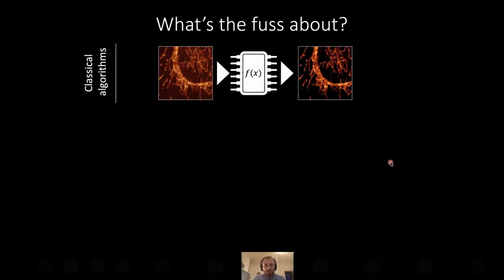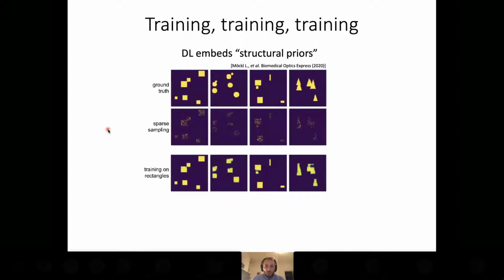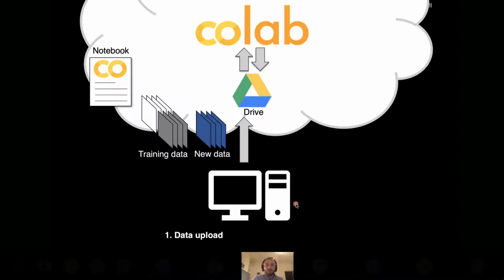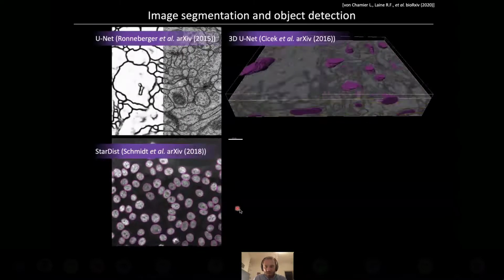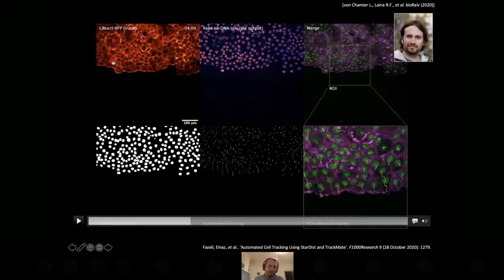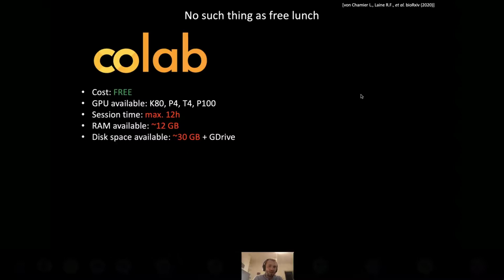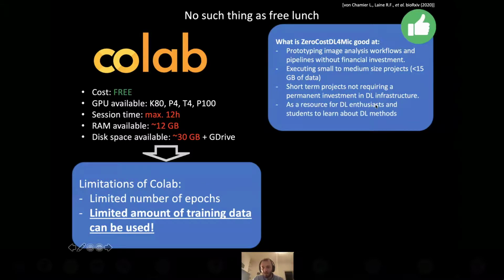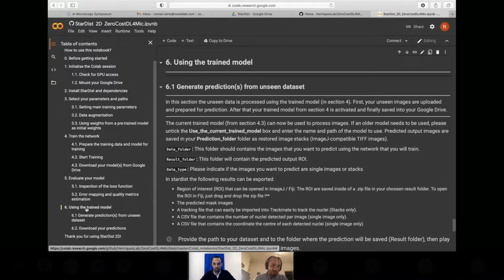Romain Laine - ZeroCostDL4Mic: state-of-the-art deep learning for microscopy, made hassle-free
A recording of Romain's presentation at the 2nd AI Microscopy Symposium.